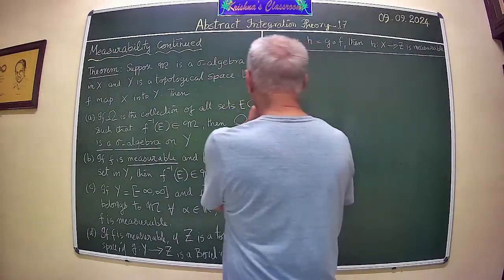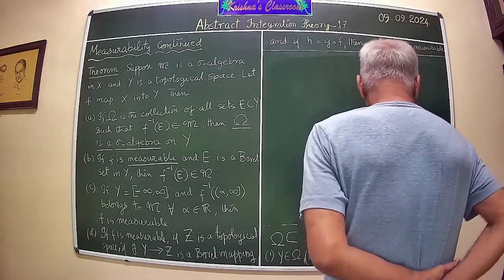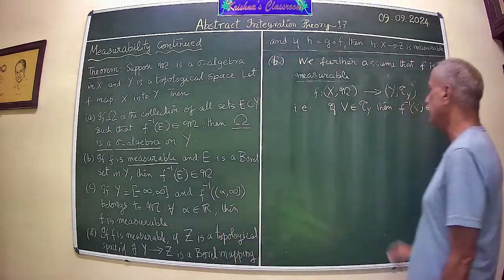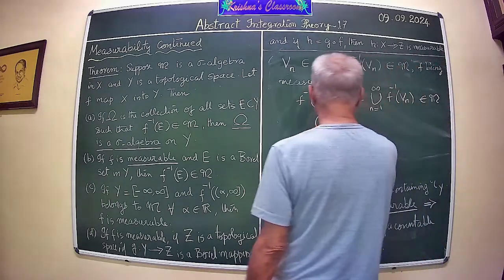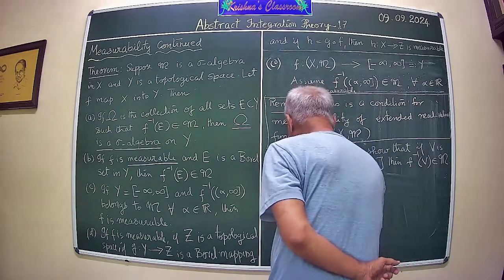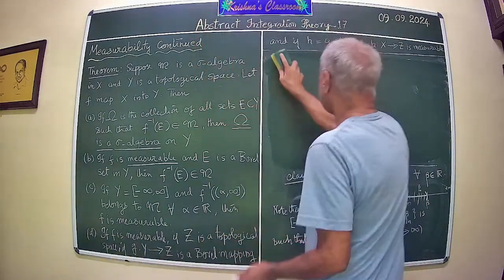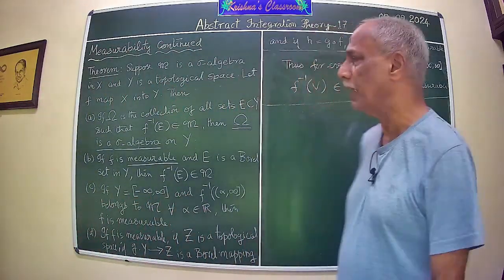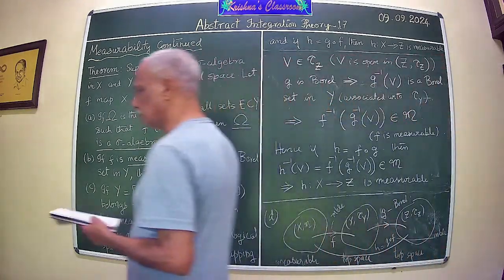Abstract Integration Theory 17 - Measurability - Continued